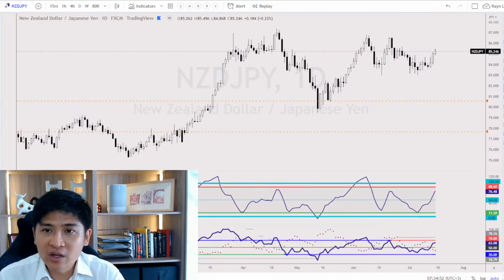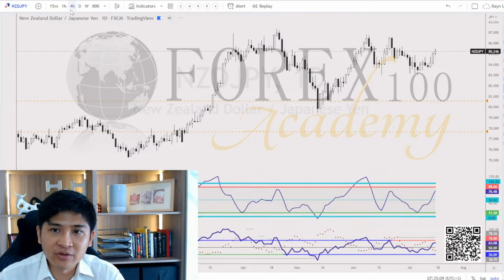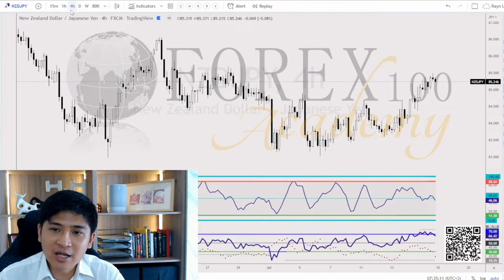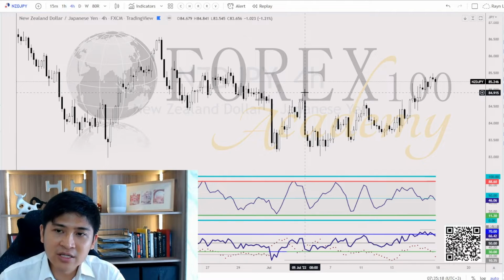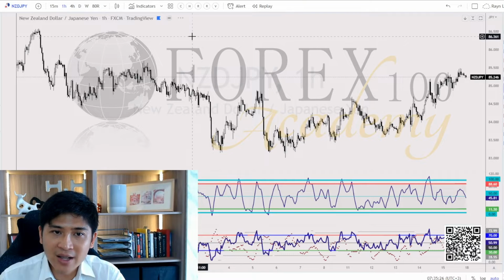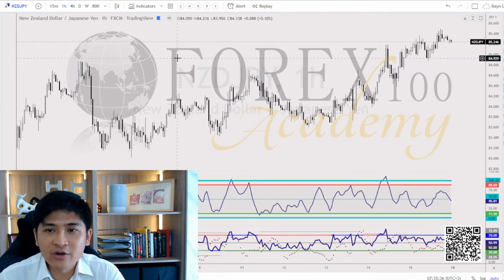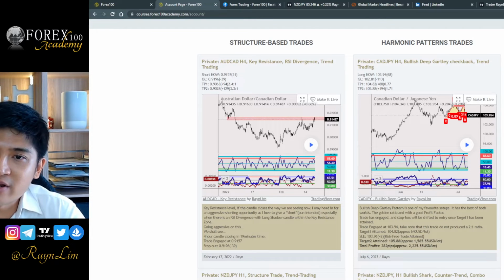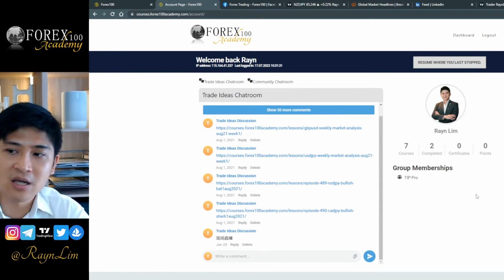(Episode #559) NZDJPY - Bearish Deep Crab(17Jul2022)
The Bearish Deep Crab Pattern completes at 86.05, which is within the structure retest on the daily chart, a perfect setup for counter-trend traders to head in for a shorting opportunity.